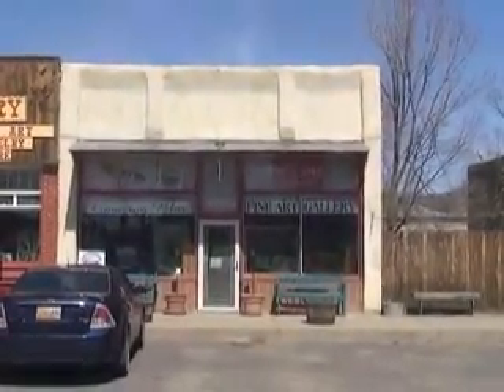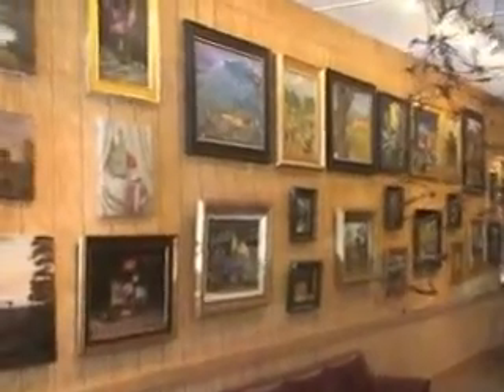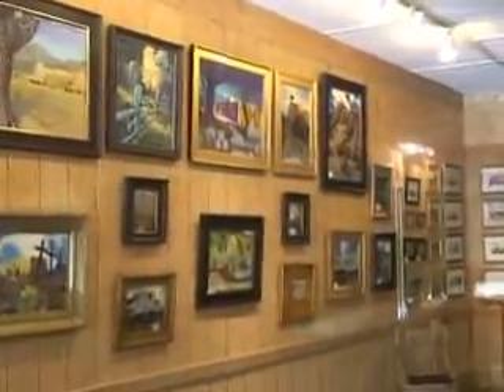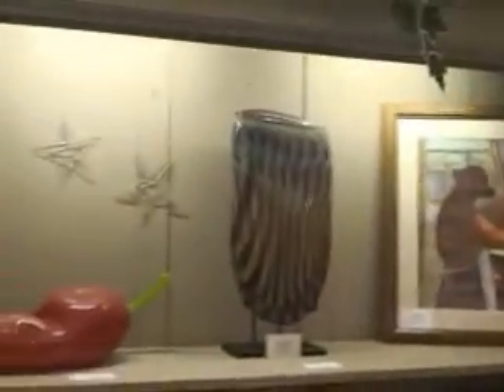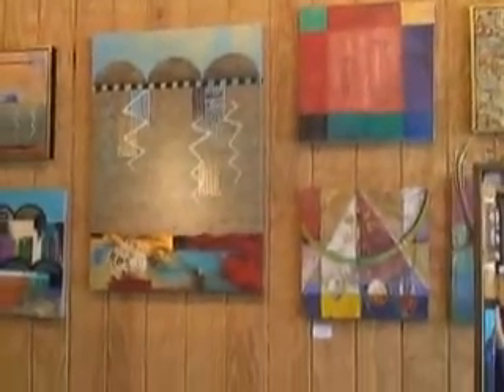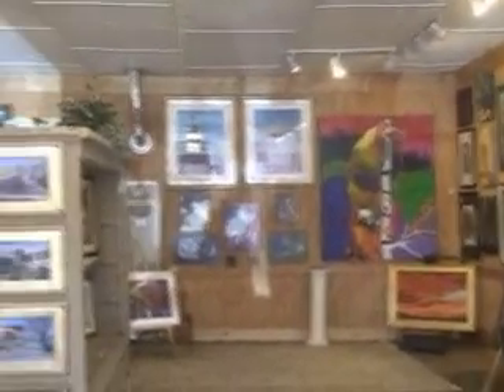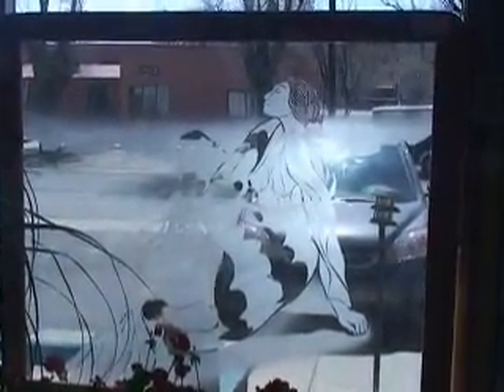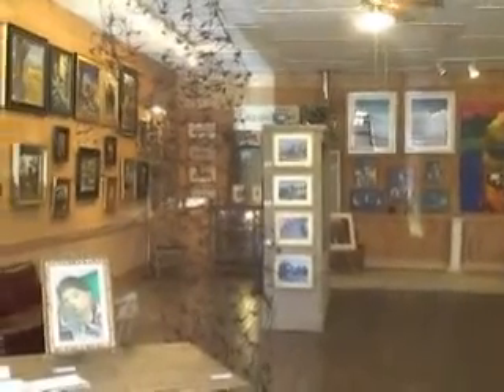Cimarron Blue Art Gallery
Brief tour of Cimarron Blue Gallery in Cimarron, New Mexico.  Cimarron Blue is part of the Artistic Vistas and Treasures Art Trail in Northern New Mexico. Artistic Vistas and Treasures is a Northern New Mexico Art Trail.